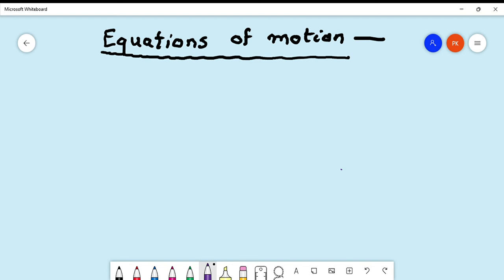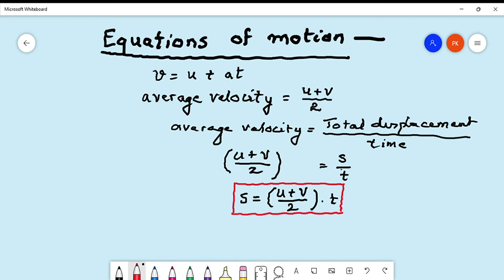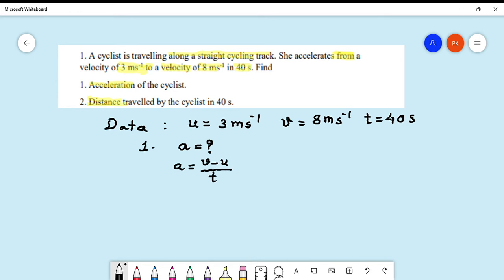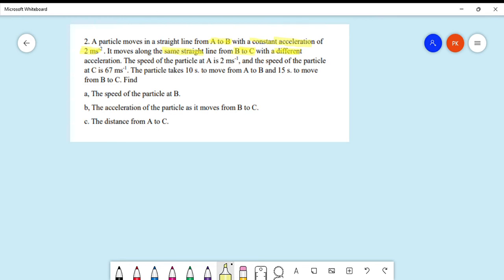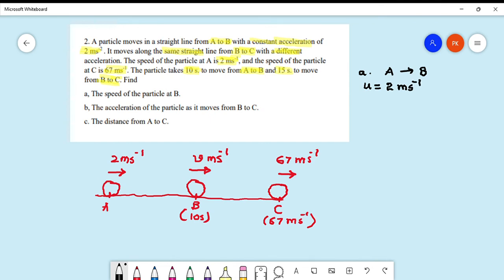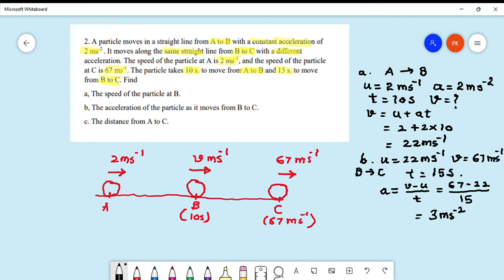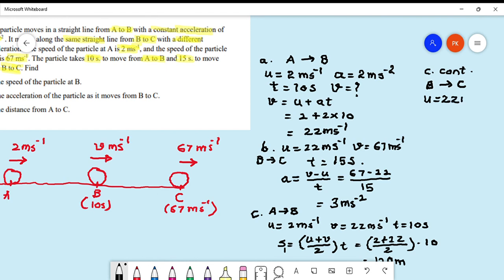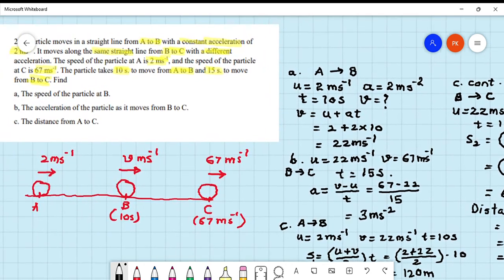Lesson 2 equations of motion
Past paper type problems on the first equation of motion